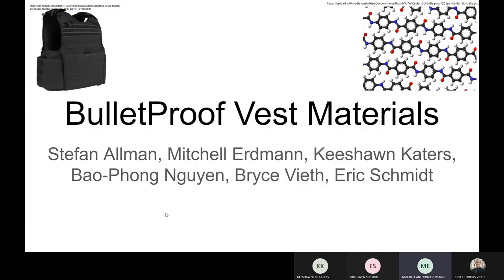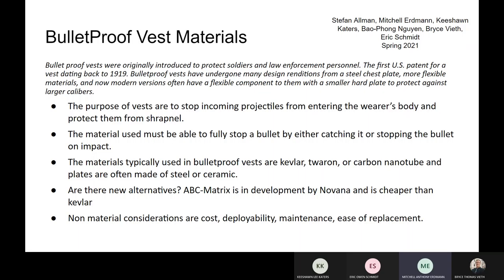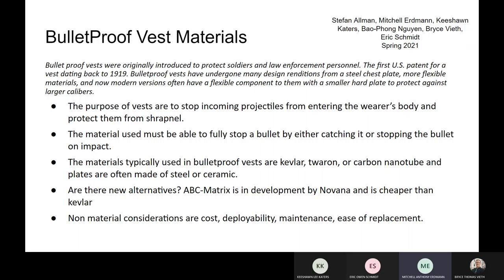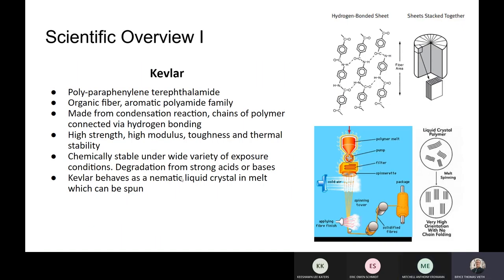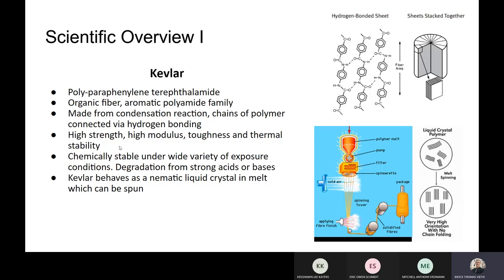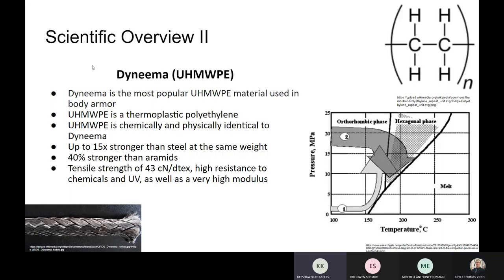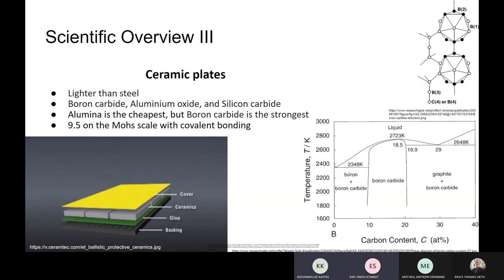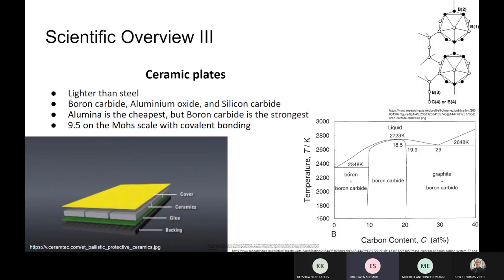Bulletproof Vests Team 6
Team 6, MS&E 350, Bulletproof Vests and Materials